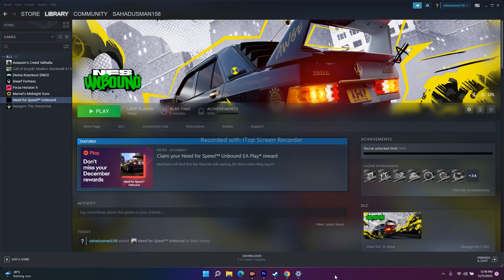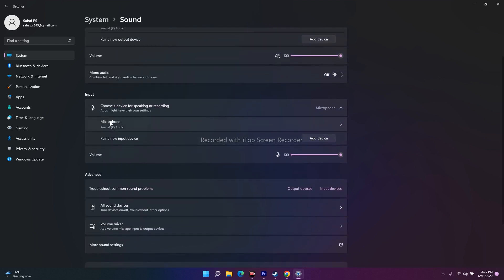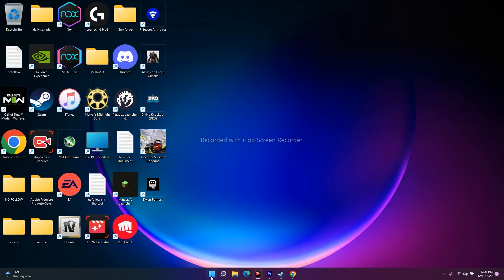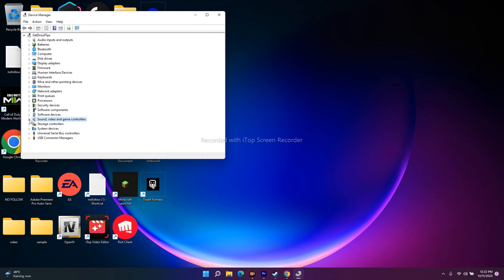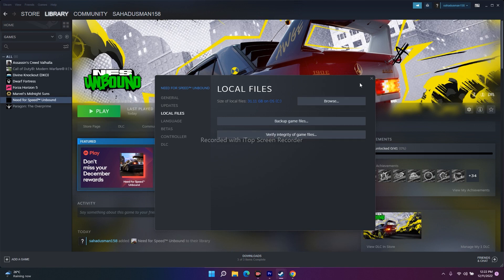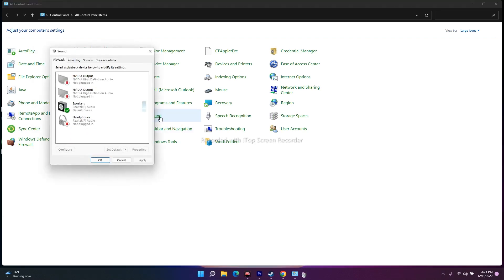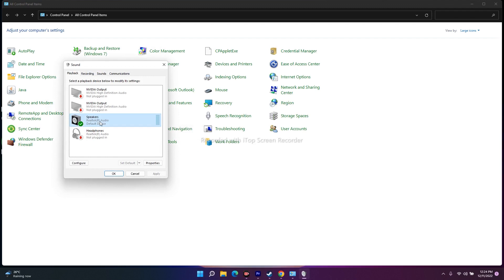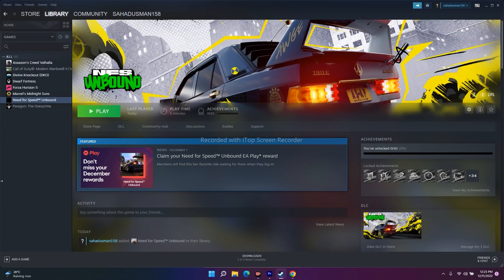How to Fix Audio/Sound Not Working On Windows PC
Need for Speed Unbound (shortly called NFS Unbound) is a new racing video game developed by Criterion Games and published by Electronic Arts for PlayStation 5, Windows PC, and Xbox Series X/S. It is the twenty-fifth instalment in the Need for Speed series. The newly launched NFS Unbound is doing quite well in the market; many players are experiencing the NFS Unbound Sound Not Working or Audio Cutting Out issue on the PC during gaming sessions.

EA always offers a great sound experience in the gameplay with background noises that deliver a close-to-real scenario in terms of audio hearing. Though the game has some issues with crashing, lagging, stuttering, graphical glitches, and more, the in-game sound not working or the audio cutting out is getting too frustrating to the players. At the same time, some players claim that sound is not coming out in cutscenes.

Fix: NFS Unbound Sound Not Working or Audio Cutting Out
Well, there may be several possible reasons behind such an issue that can trouble you a lot with the in-game sound settings, such as outdated audio drivers, the game volume being either low or muted, the system volume level being low or muted, issues with the audio output settings, an outdated game patch, outdated system software, compatibility issues with the game and PC, issues with the installed game files, etc. might trigger several problems whatsoever.